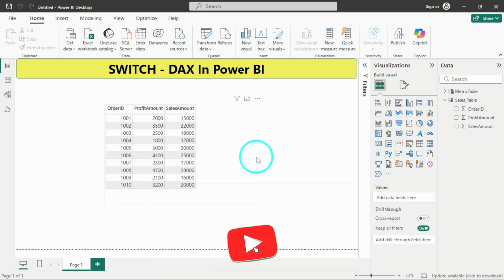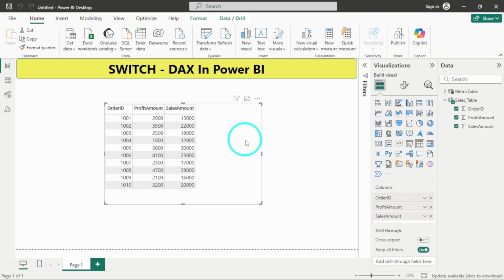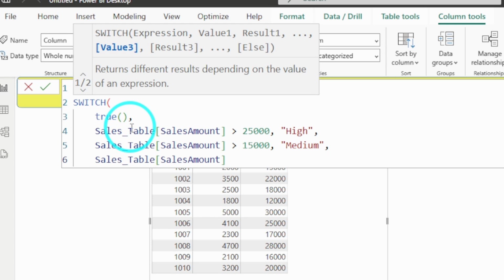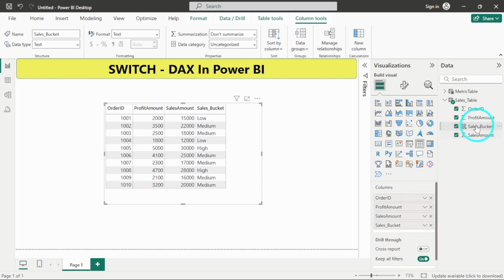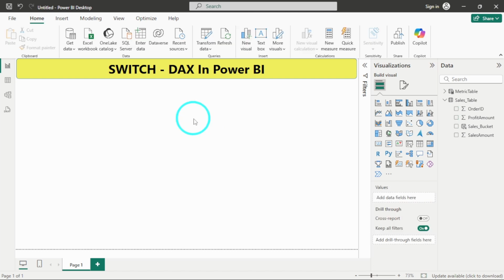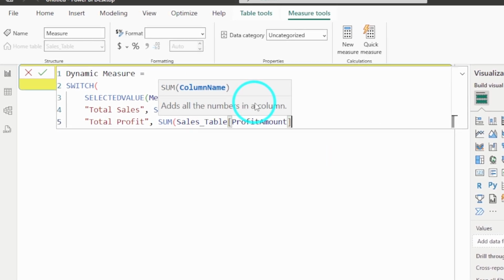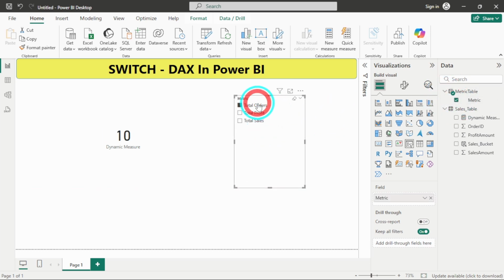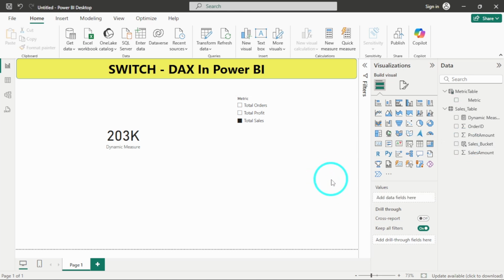SWITCH Function in Power BI DAX 🔁 | Replace IF-ELSE with Ease! | Power BI Tutorials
🔥 Master the SWITCH function in Power BI DAX in this step-by-step tutorial. Learn how to apply conditional logic to your dashboards and replace complex IF-ELSE statements.

✅ In this video:
1. What is SWITCH in DAX?
2. Practical example: Categorizing sales
3. Bonus: Use SWITCH inside a dynamic measure
4. Final thoughts and tips

💡 SWITCH is perfect for:
- Creating status categories
- Changing KPIs based on slicers
- Making your formulas clean and scalable

📌 Recommended For: Power BI Beginners to Advanced users
📅 Power BI Version: June 2025